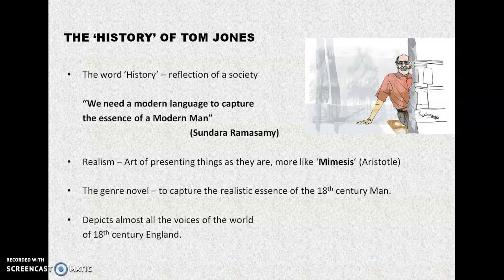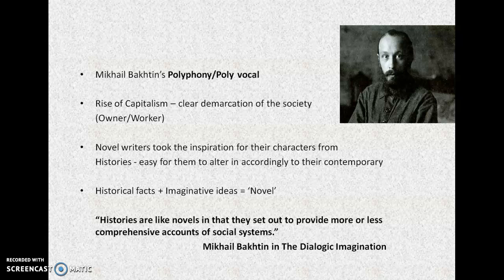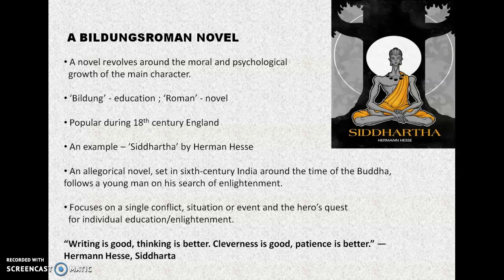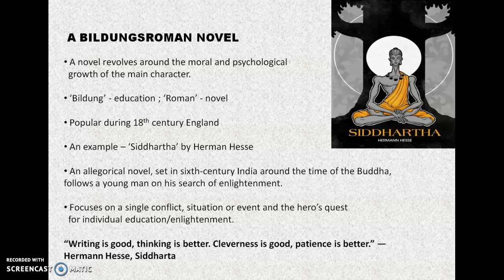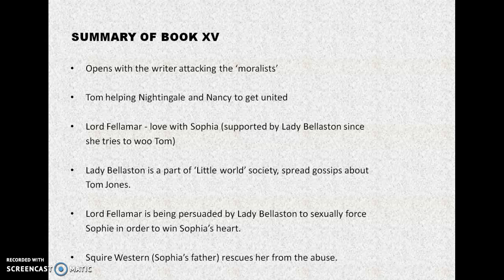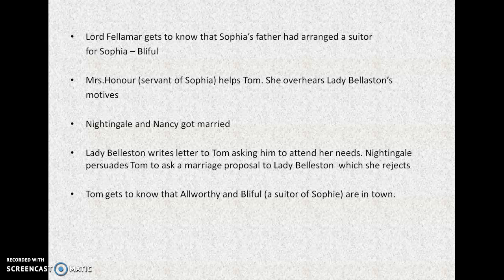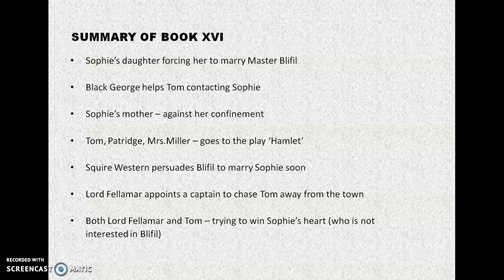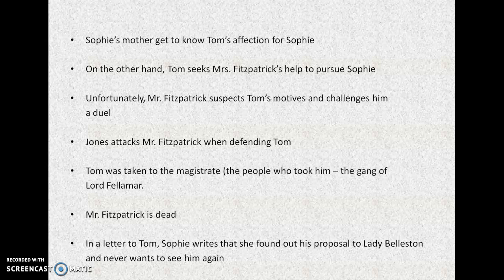The History of Tom Jones (Book XV and XVI)